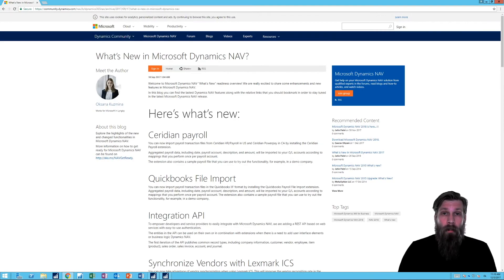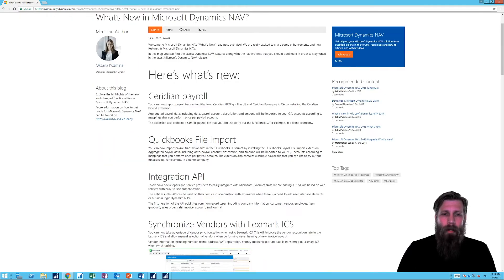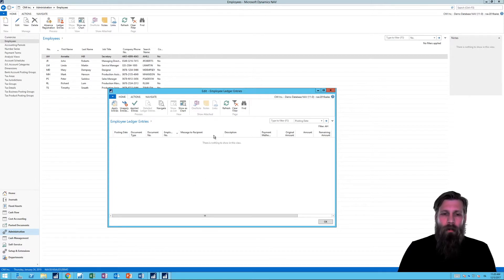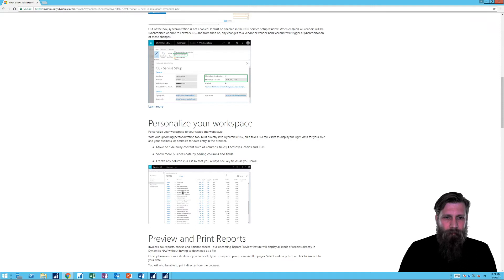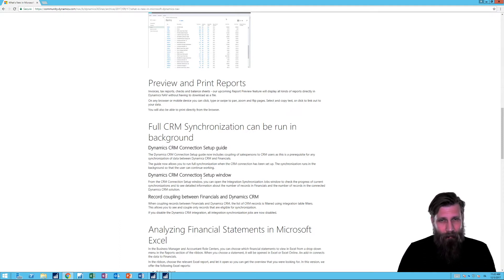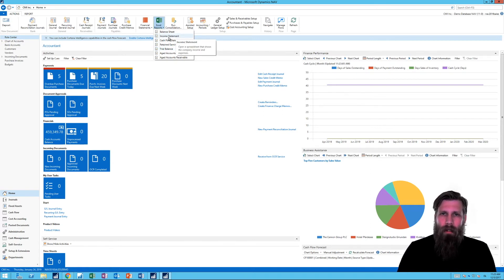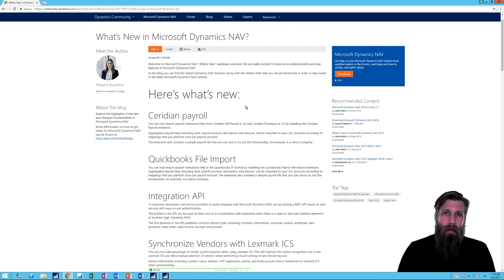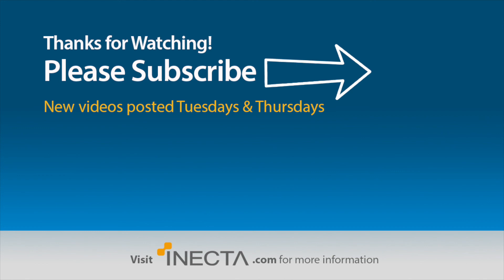Dynamics NAV 2018: What's new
Learn what's new in Microsoft Dynamics NAV 2018 with Johannes Gudmundsson in this coffee mug tutorial.
Level: Intermediate